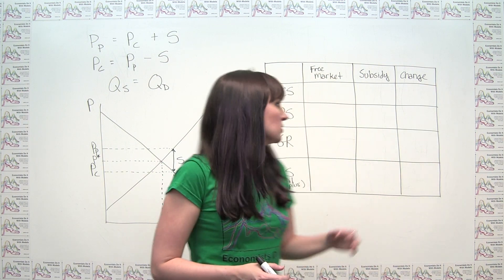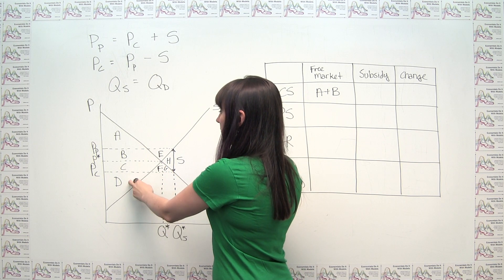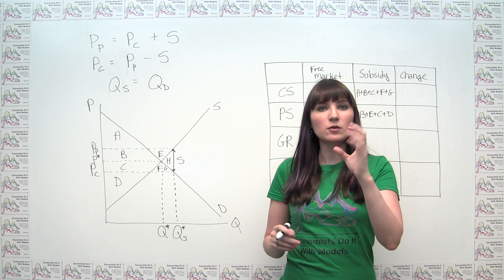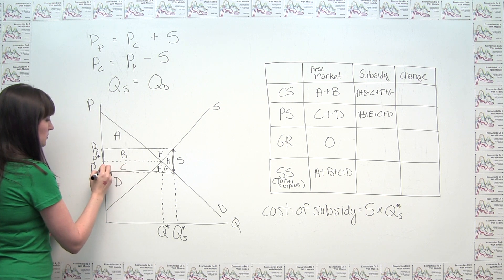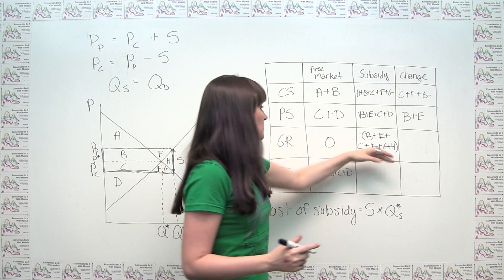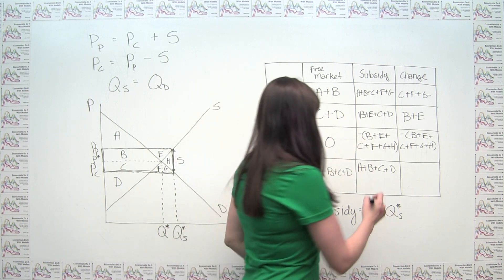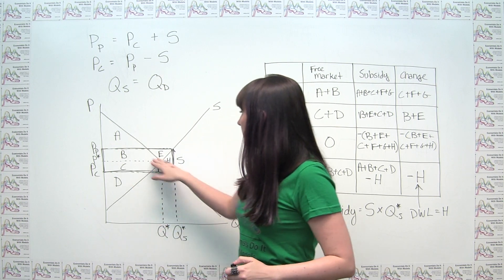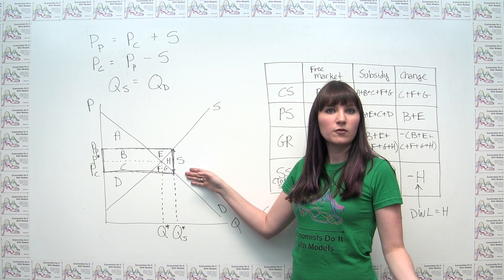Welfare Analysis of a Subsidy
This video shows how a subsidy affects the amount of value that a market creates for society and calculates the deadweight loss created by a subsidy.